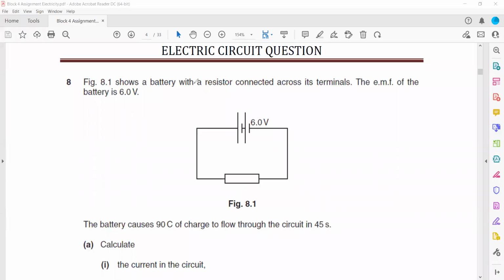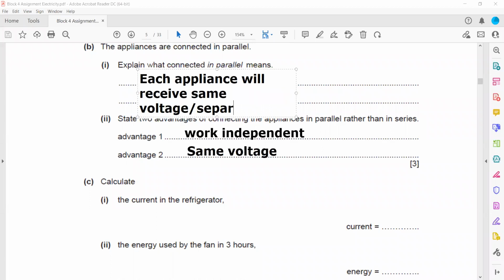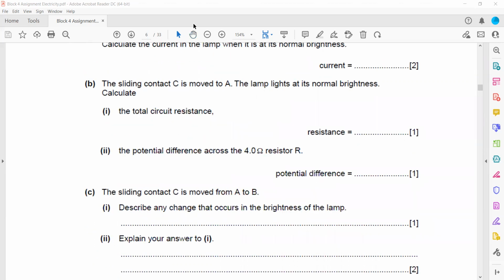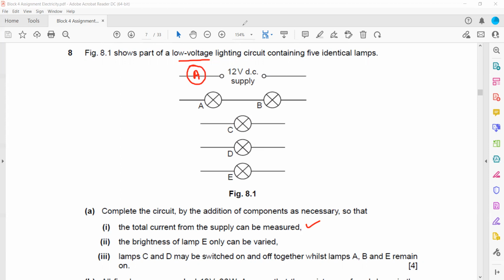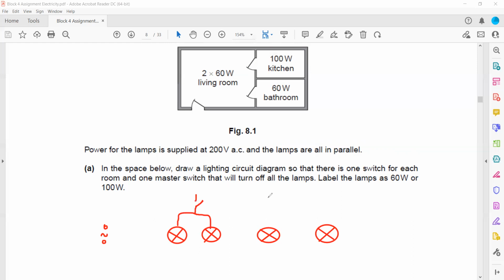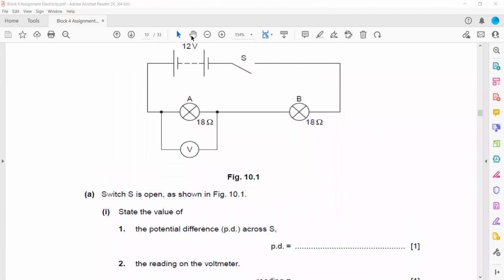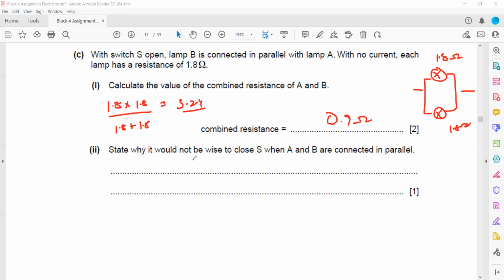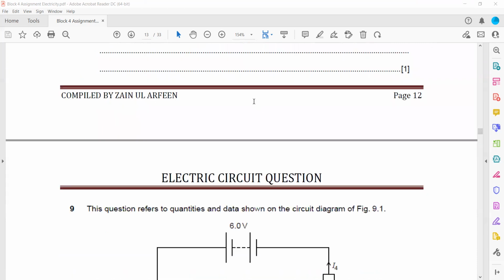Electric Circuit Questions Cambridge IGCSE O level Physics 0625 0972 5054 Lesson 64 part a